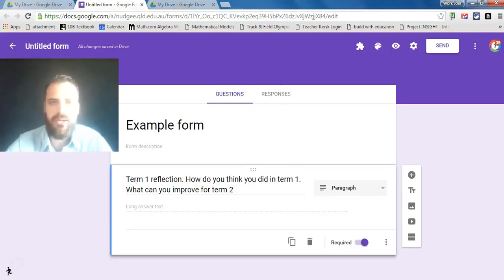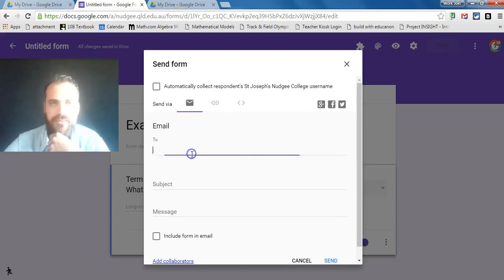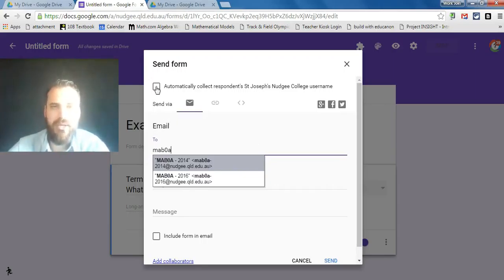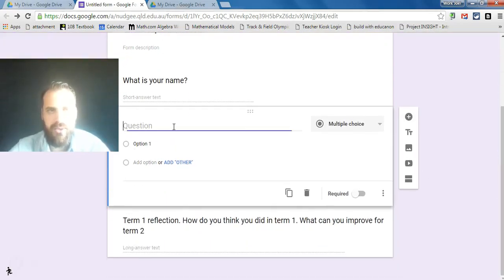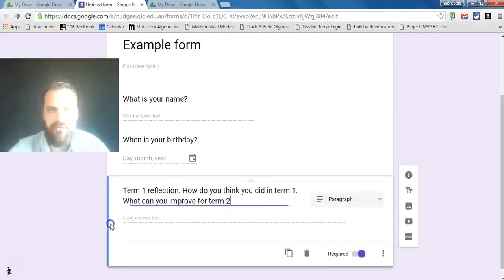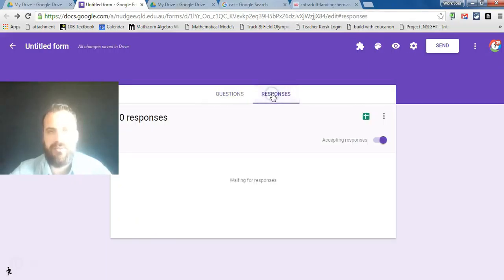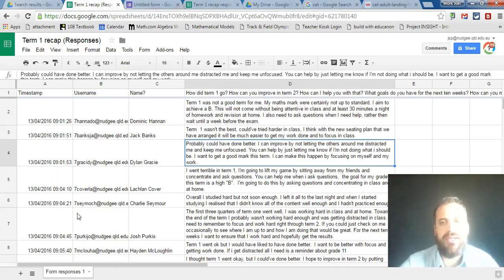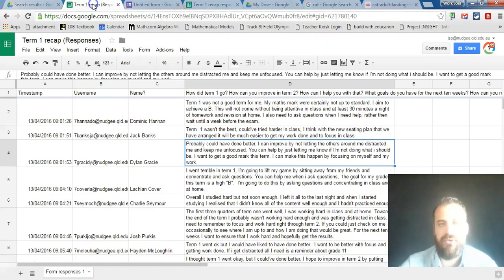Google Forms Intro